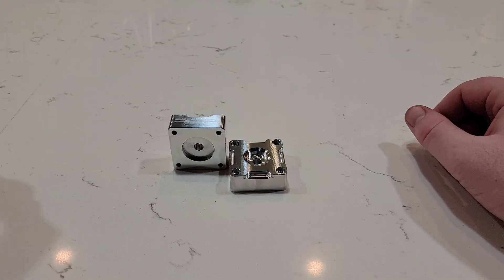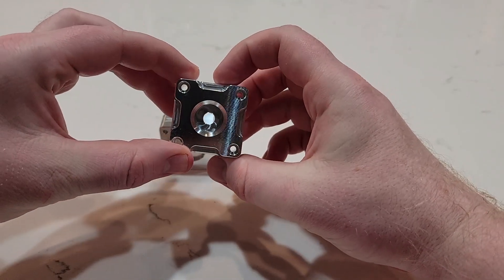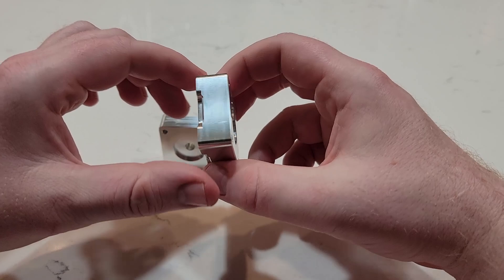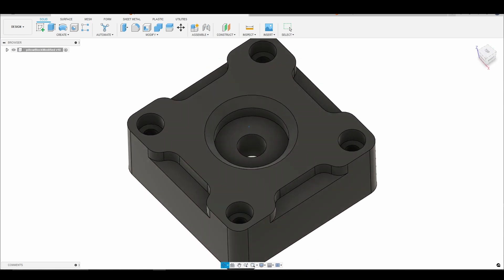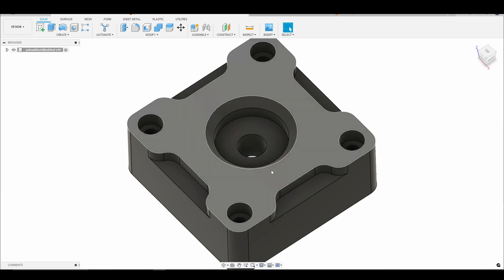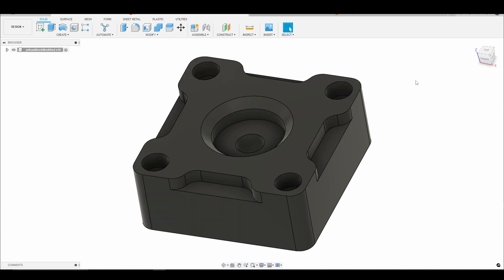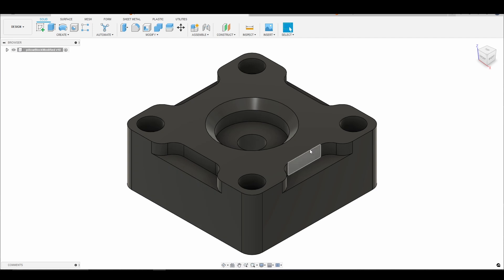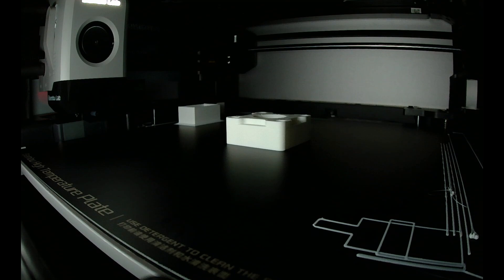Stepper Motor Thrust Bearing Mount Overview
Welcome to Smith Coding & Design! This week we'll create a stepper motor mount that houses a thrust bearing. The mount was created for a Tronxy 3D printer.